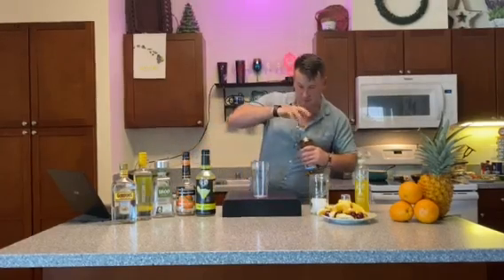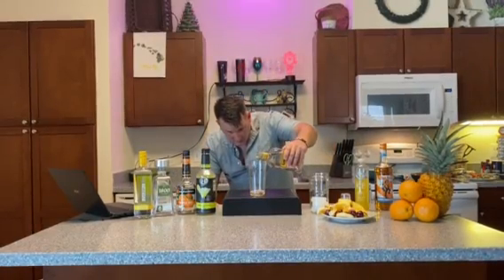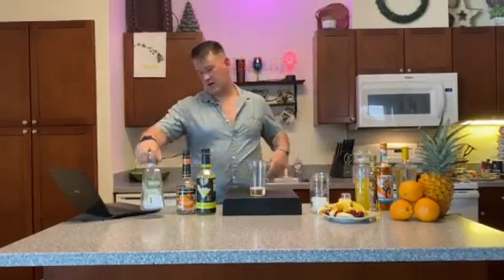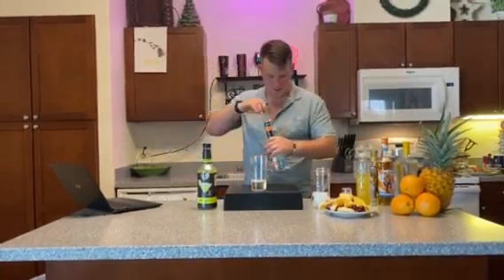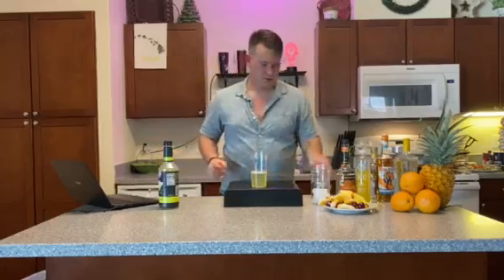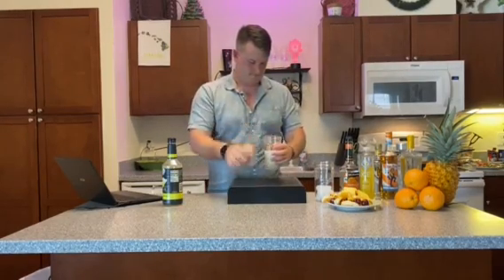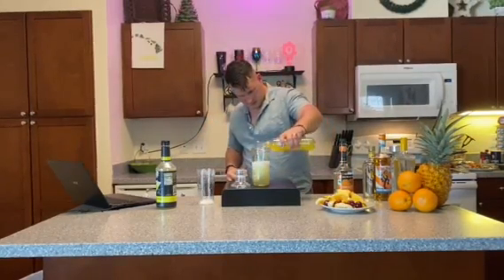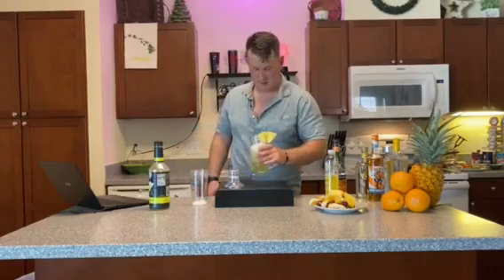Making a pre raid drink.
This drink is from the first Tastes of Azeroth cookbook.